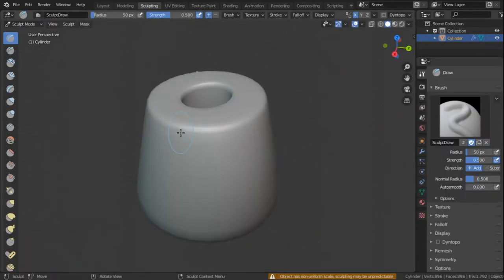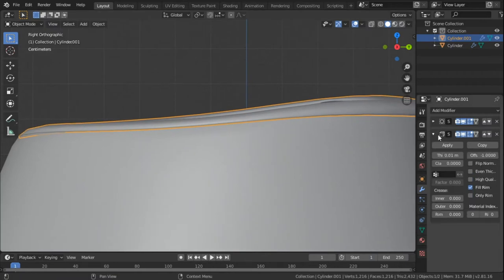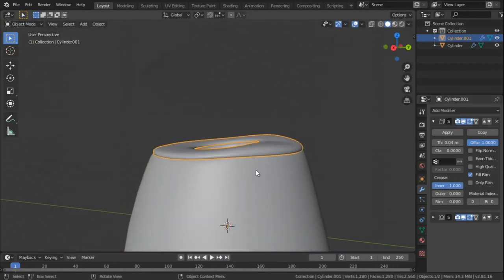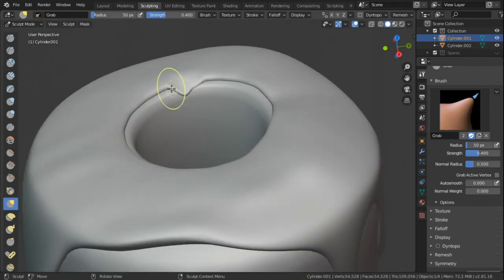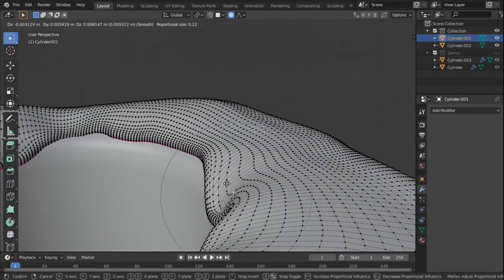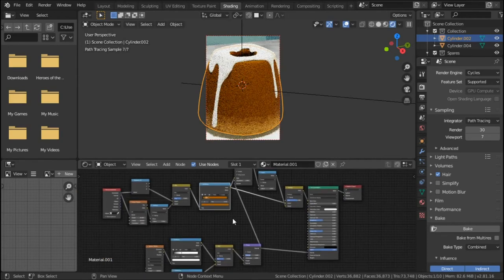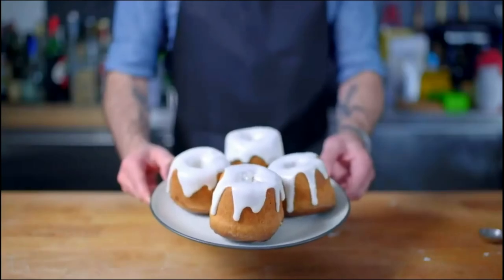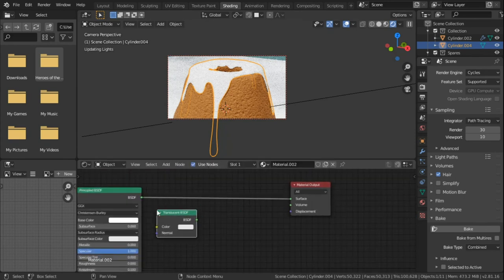Blender - Sweetrolls from Skyrim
After Binging with Babish made Sweetrolls from Skyrim, I decided to make them back into polygons.